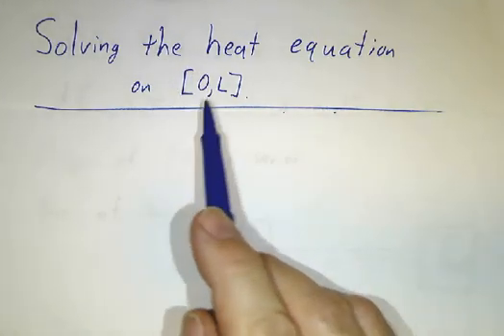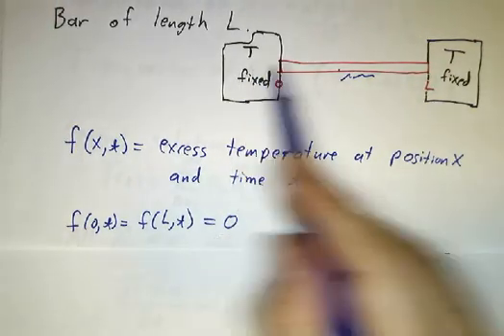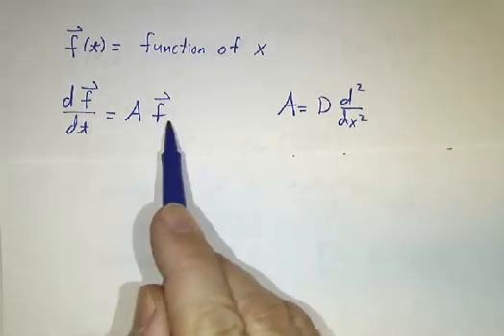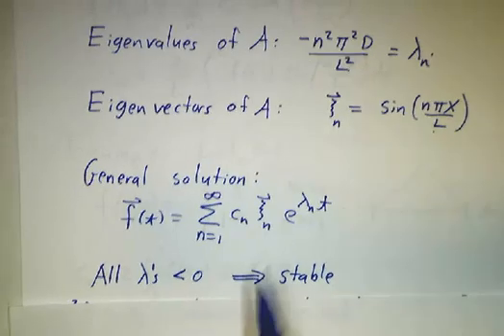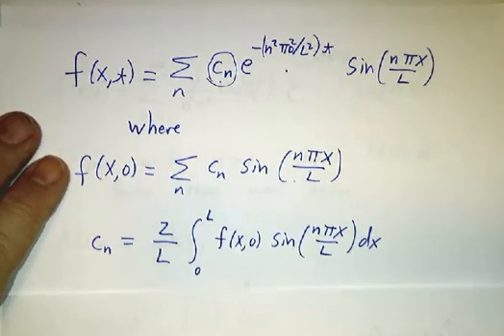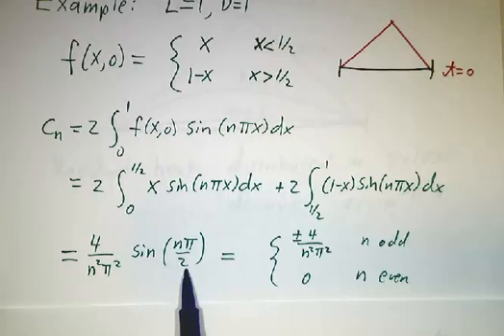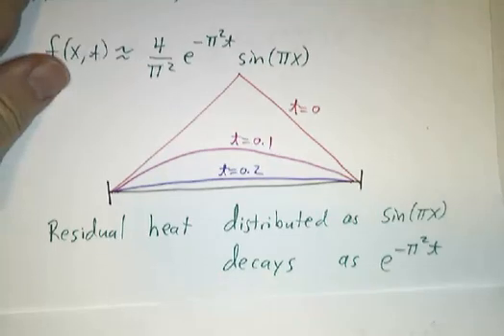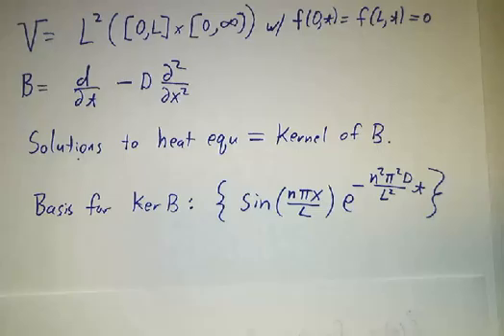Solving the Heat Equation with Fourier Series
Fourier series was invented to solve a heat flow problem. In this video we show how that works, and do an example in detail.